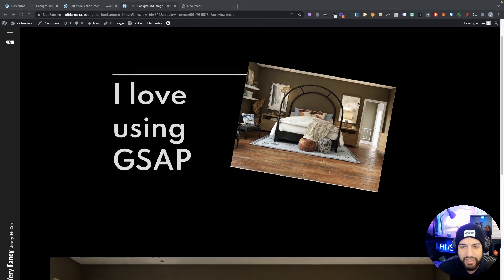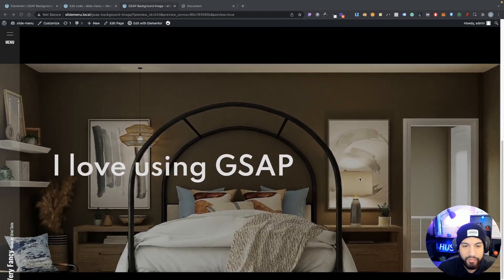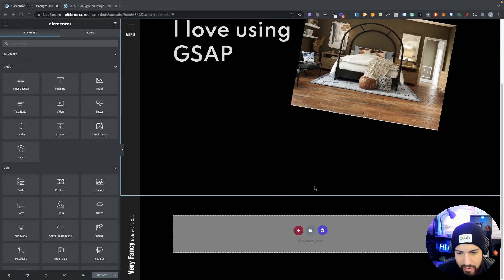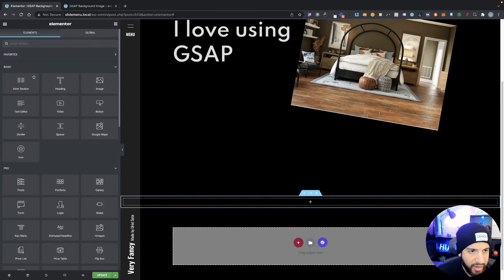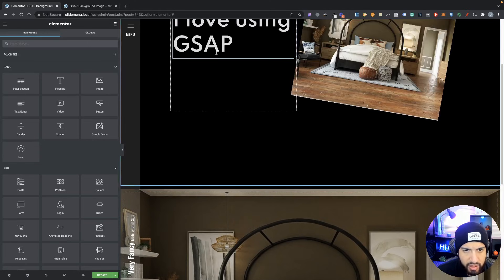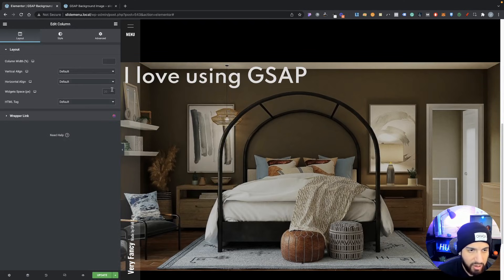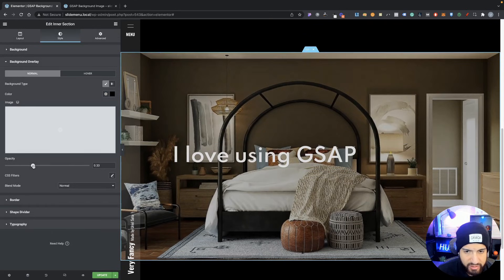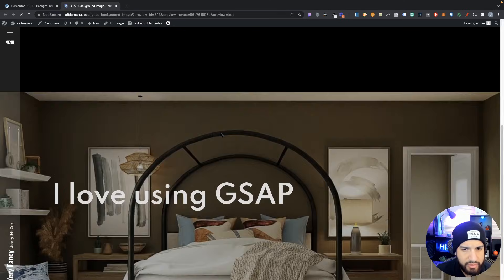Shrink Section On Scroll With GSAP & ScrollTrigger In Elementor Pro | Scroll Animation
Learn scroll animations with GSAP in Elementor pro